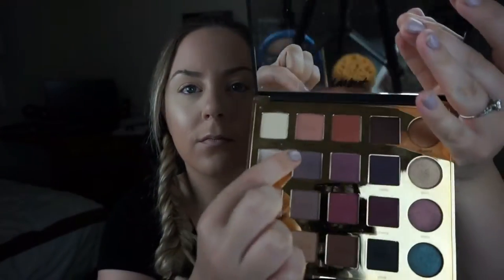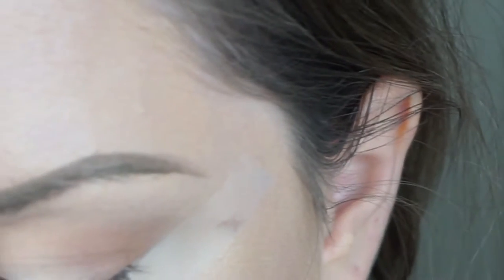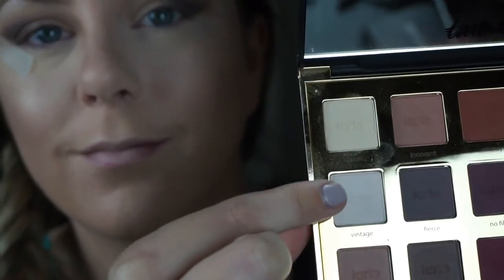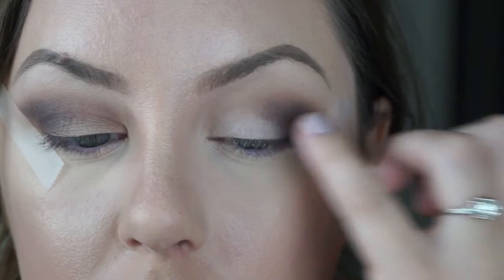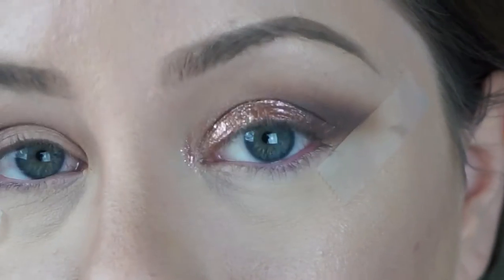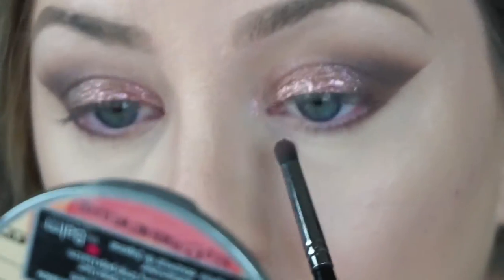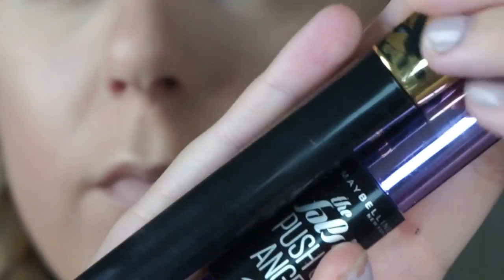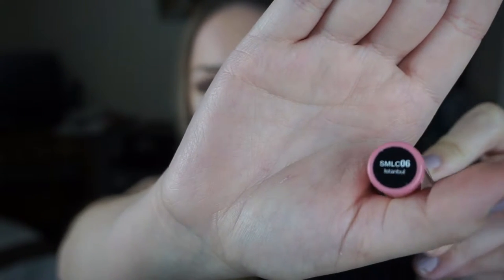GLAM VALENTINE'S DAY MAKEUP | Quick & Easy | MakeupByMegB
Hey everyone! Thank you all so much for watching my Glam Valentine's Day Makeup video!  I really like how this look turned out.  I think it is still a fairly wearable look and something that is still easy to achieve even though it's on the glam side.  Thank you all again for watching Glam Valentine's Day Makeup Tutorial!  What is your favorite makeup look to wear for Valentine's day?